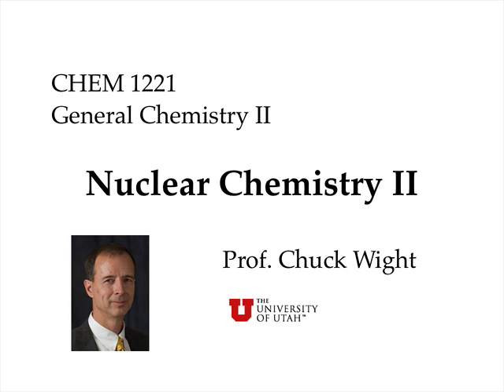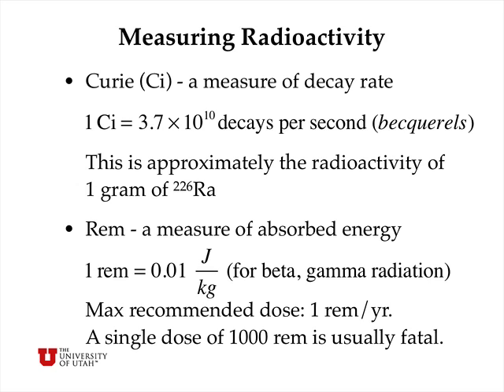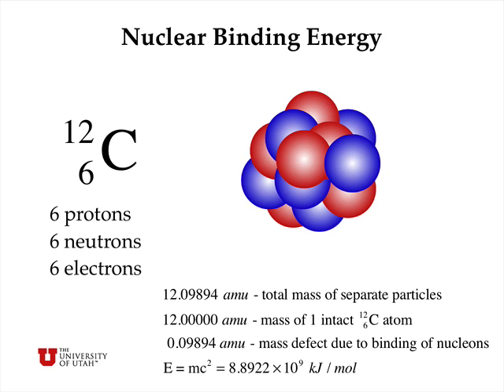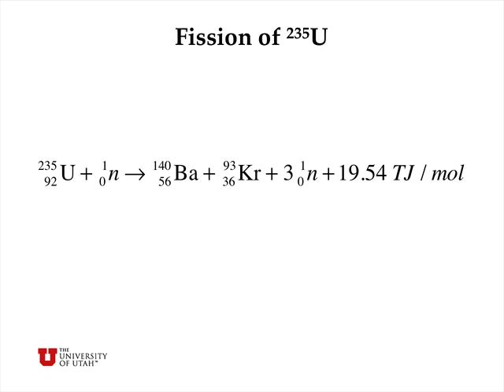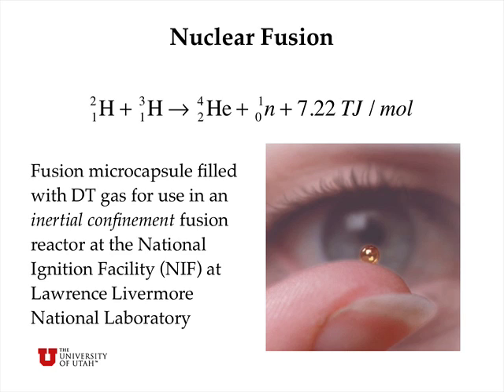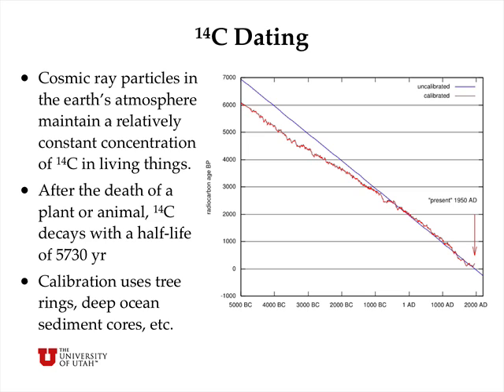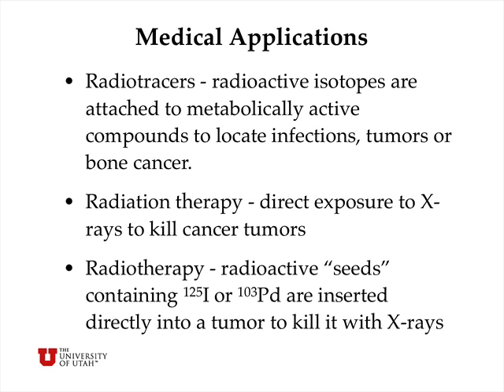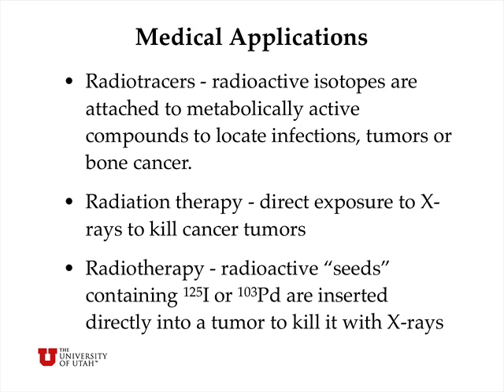Nuclear Chemistry II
This General Chemistry lecture is about radioactive decay kinetics, nuclear binding energy that can be released in nuclear fission and nuclear fusion reactions, carbon dating, and three medical applications of nuclear chemistry.